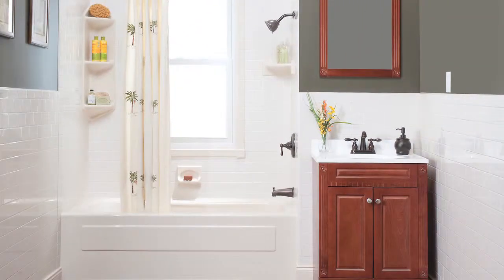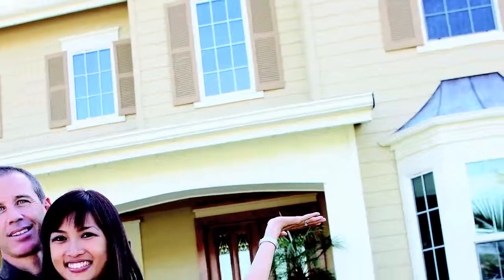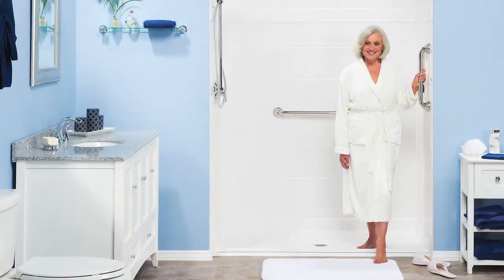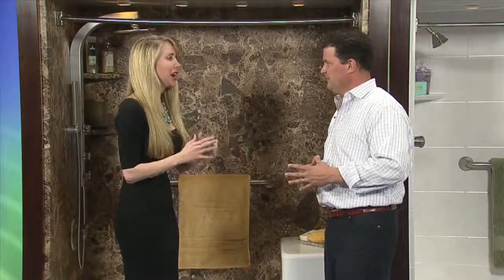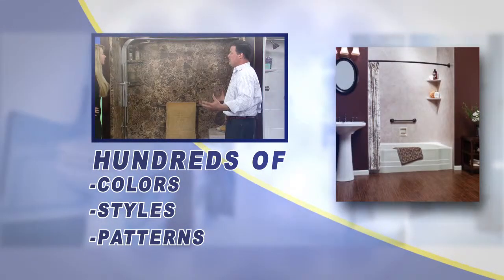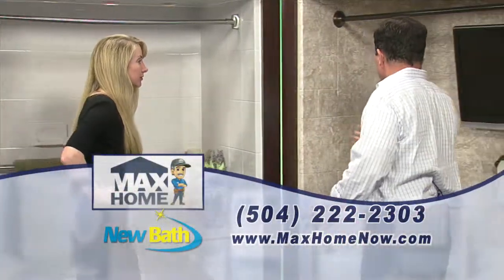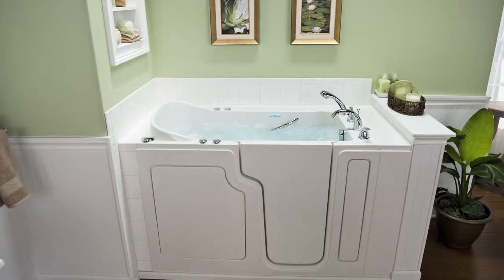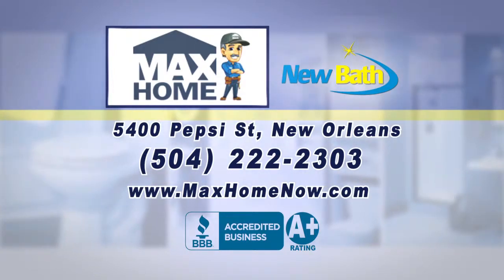Max Home - Nola Marketplace - New Graphics